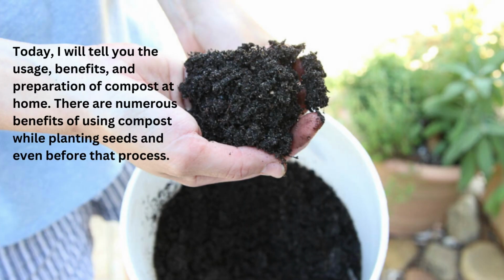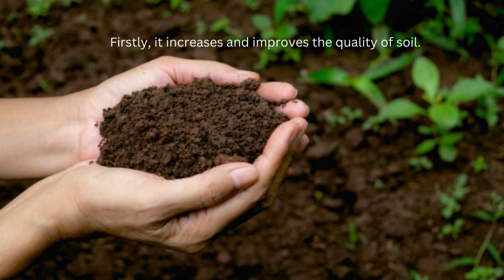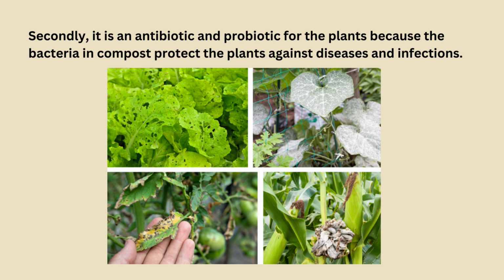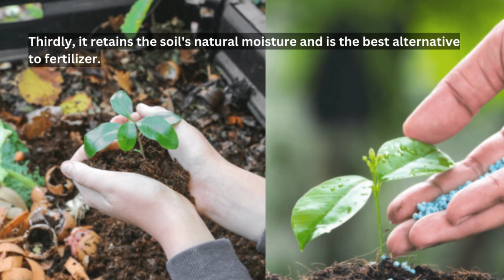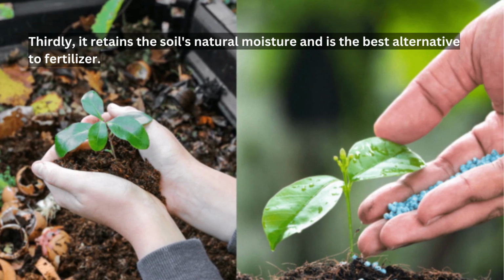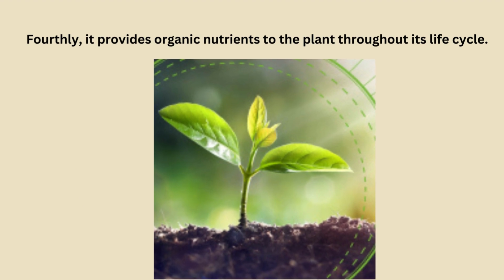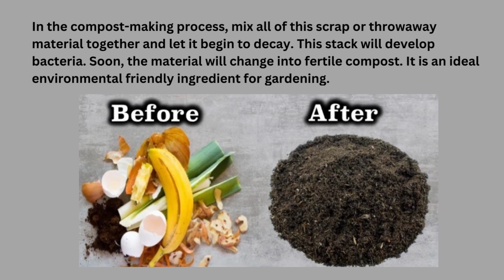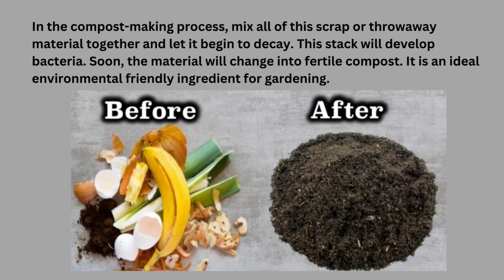Compost making at home | homemade compost for plants | Brilliant House Plant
Compost is a naturally decomposed, dark-colored, full of nutrients-rich soil used in gardening. Compost plays an essential role in the whole process of gardening. However, it is not always necessary to go to plant stores or nurseries to buy because you can make compost at home economically.

compost making at home
compost for plants at home
compost for plants in telugu
compost for plants in tamil
homemade compost for plants
compost water for plants
compost for tomato plants
instant compost for plants
making compost for plants
best compost for plants
natural compost for plants
best compost for plants online
coffee compost for plants
compost for indoor plants
compost fertilizer for plants
Brilliant House Plants